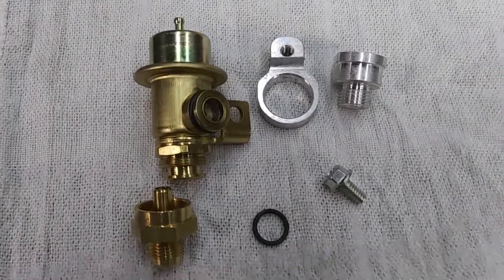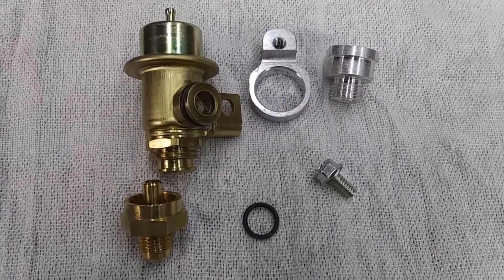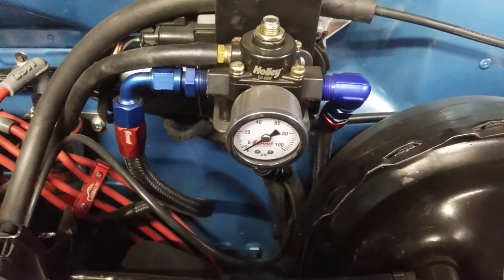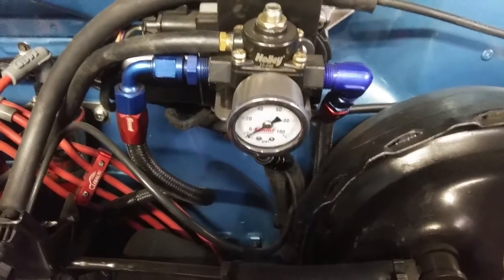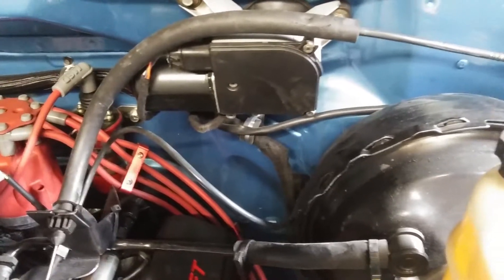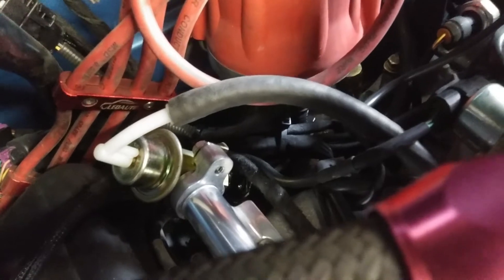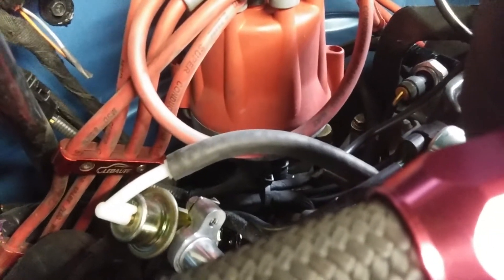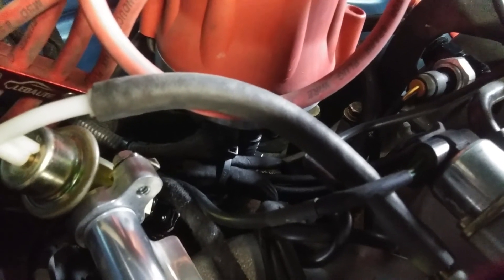Chevy OBS build. SBC Edelbrock PN#17401 fuel rail mounted pressure regulator for Pro Flo 4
I have not seen any YouTube vids on the Edelbrock Pro Flo 4, rail mounted fuel presser regulator. So I though I would help try and explain it. I think its called a pass through fuel system. More like what is used modern EFI systems. It helps in keeping cooler fuel running to the injectors.
The Edelbrock rail mounted fuel presser regulator is NOT adjustable so you have order 58psi or 43psi . It is Vacuum Reference, 3/16" vac line required. The return line is -AN 6.
It does fit a little loose, but no leaks so far and can be swiveled around in any direction.
I used AN-6 To male 16Mm X 1.5 O-Ring Seal to come out of the factory fuel filter and AN-6 To female 14Mm X 1.5 O-Ring Seal to tap into the factory hard line return.

My videos are NOT how to videos, They are just my TIP and just my TIP.  You well have to figure out how to get the whole thing in on your own.  Who am I to tell any one how or what to do? You do you!!!